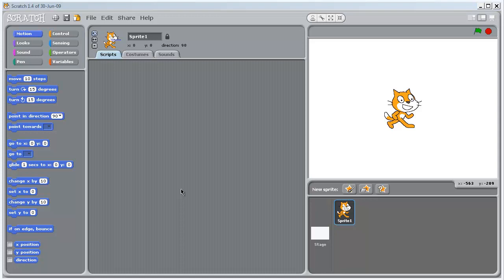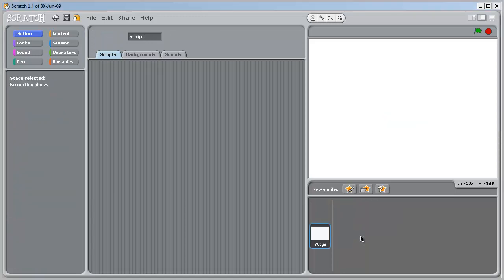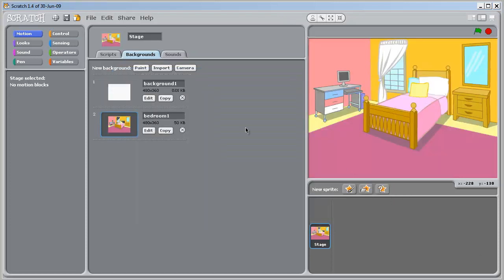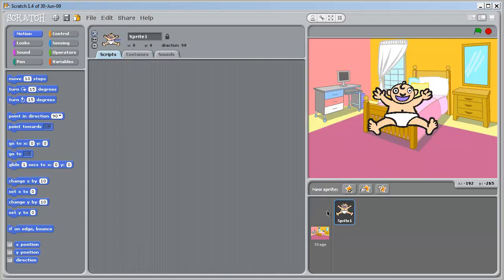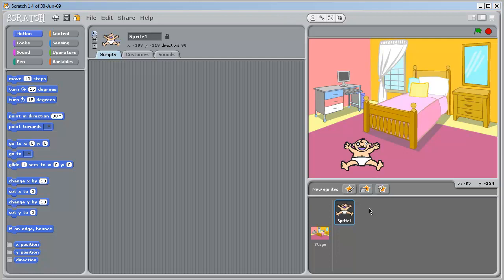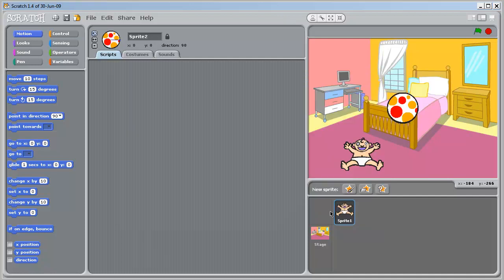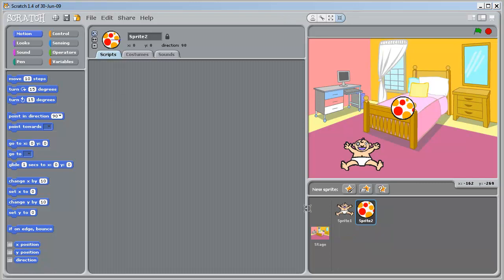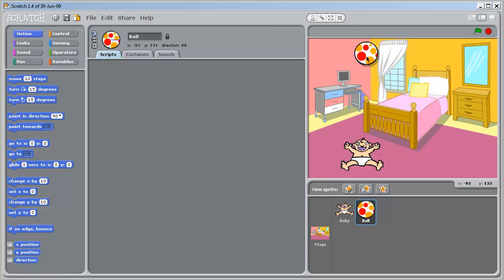Baby & Ball Scratch game 01 create background and sprites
A how-to video targeted at 11-14 students demonstrating how to create the background and sprites for a baby & ball game